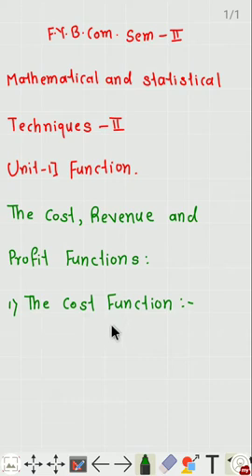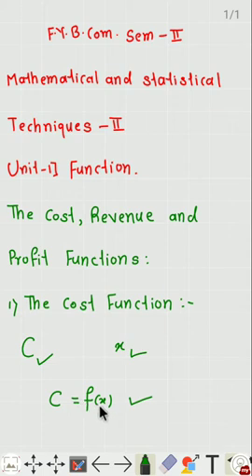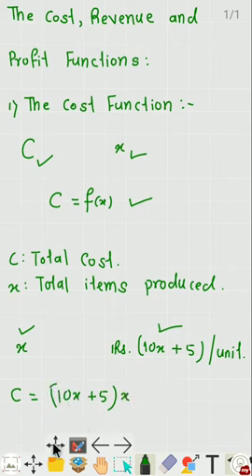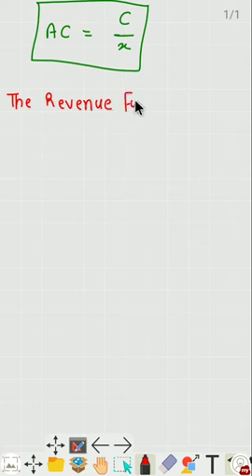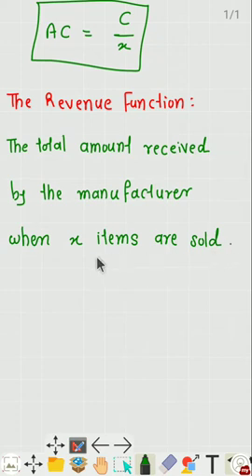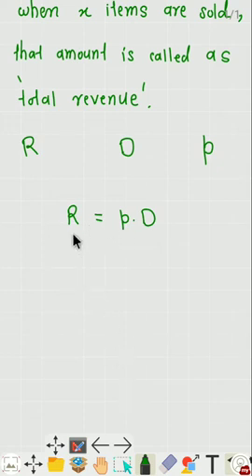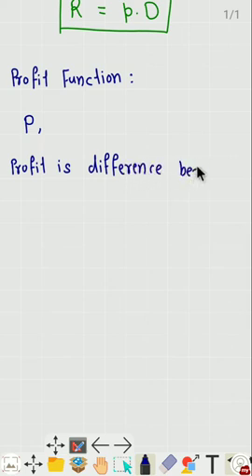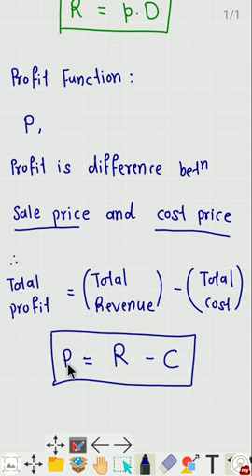Cost, Revenue and Profit Function.